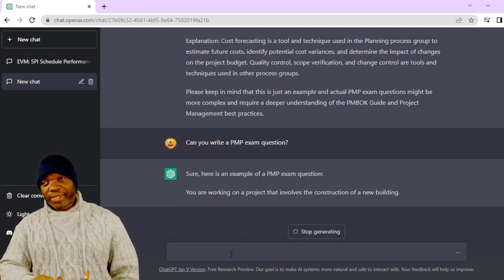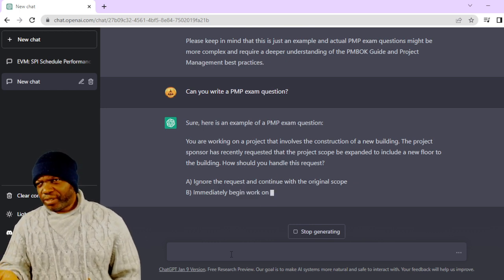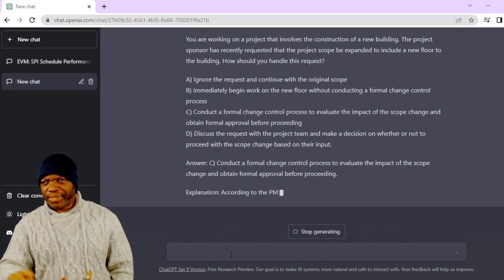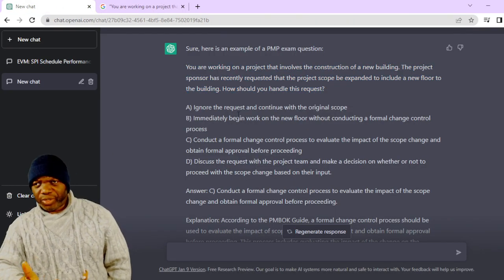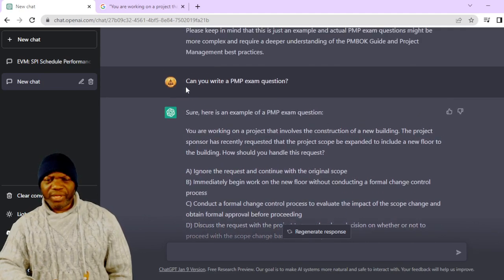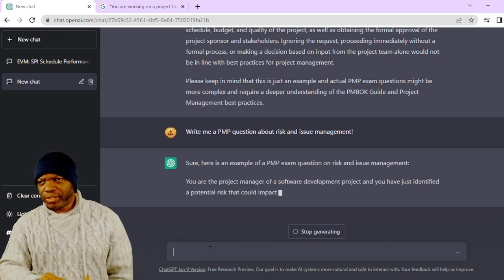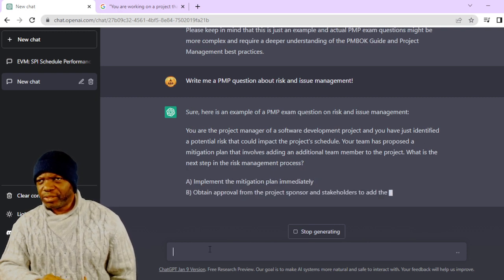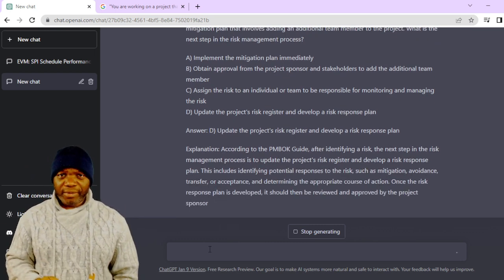Can ChatGPT Write a Tough SITUATIONAL PMP Question? Find Out...